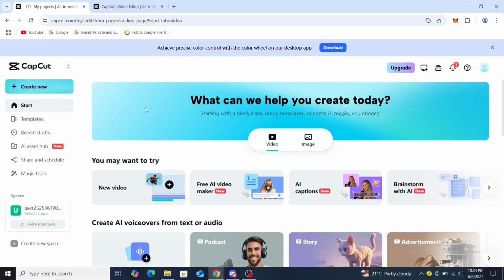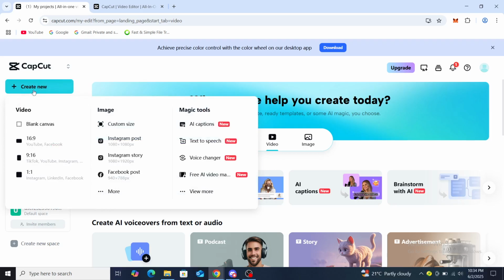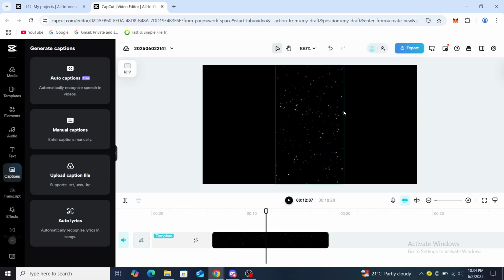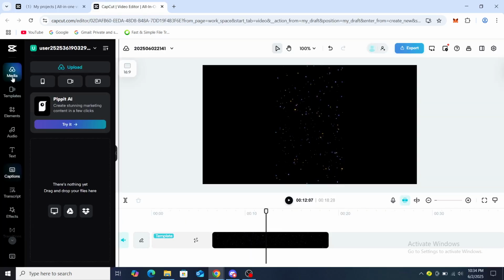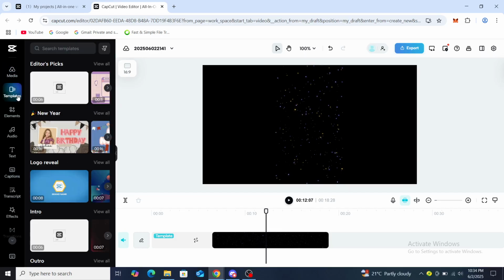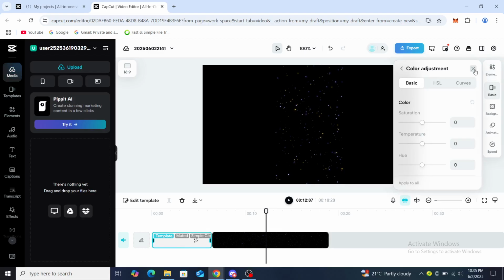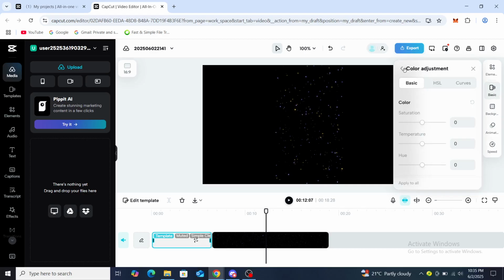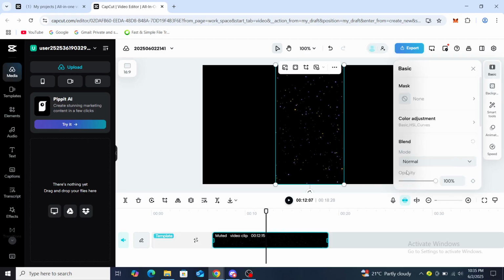How To Apply To All in CapCut (Quick Tutorial)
In this video I will show you How To Apply To All in CapCut. It would be good if you watch the video until the end so that you don't miss important steps.